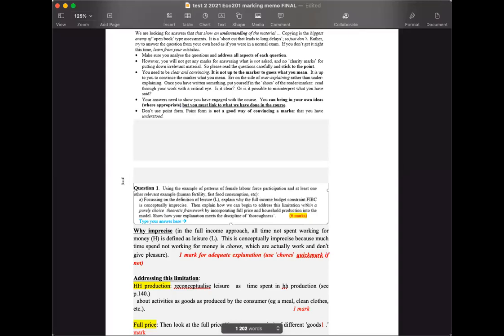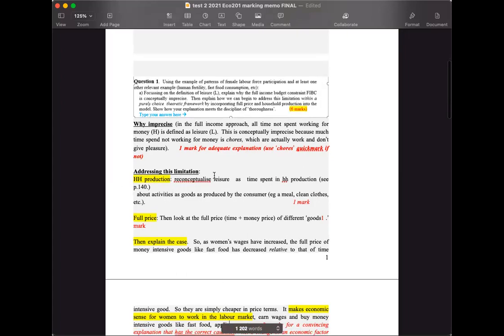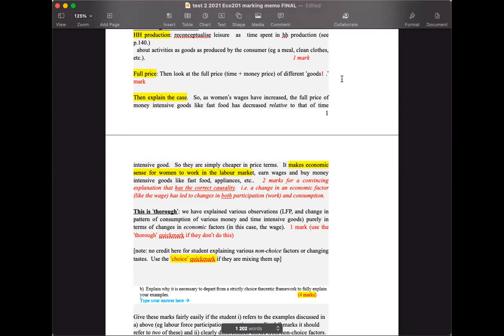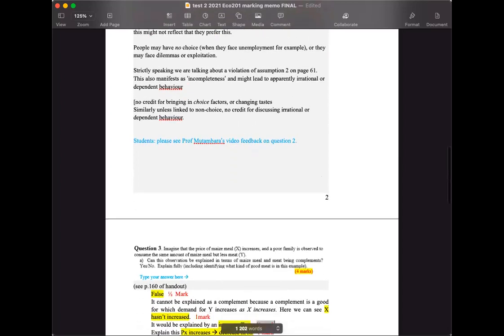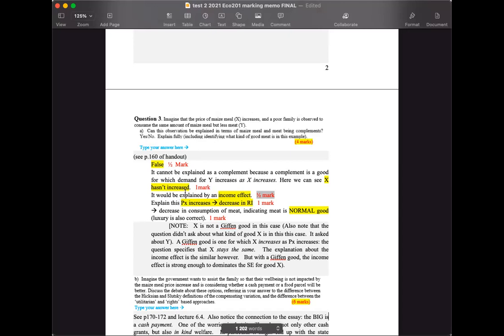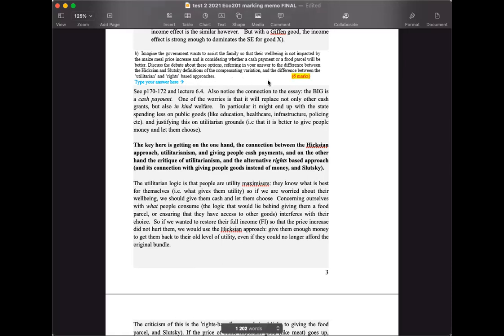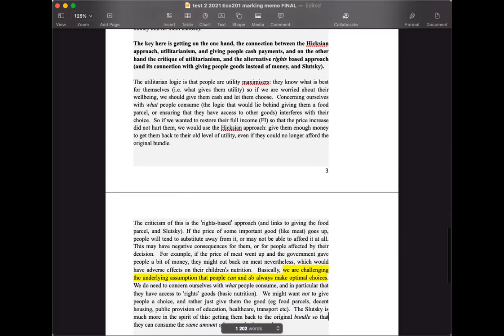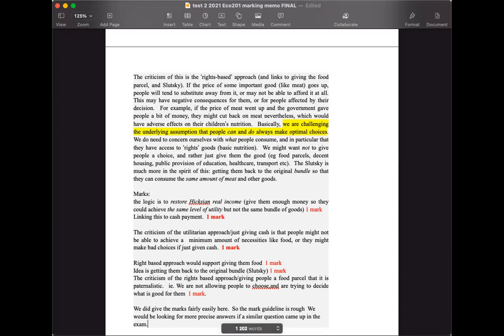ECO 201 TEST 2 DISCUSSION (22 OCTOBER 2021)